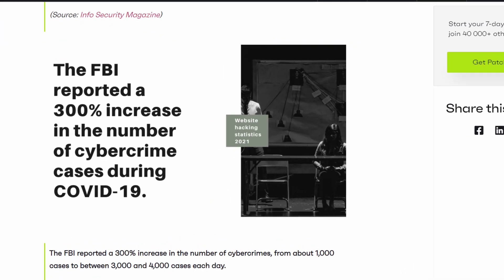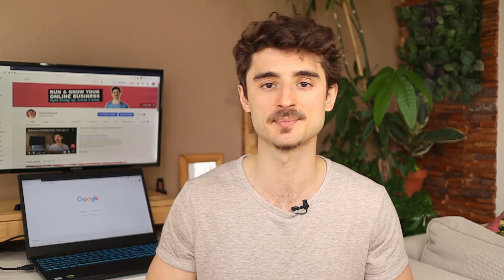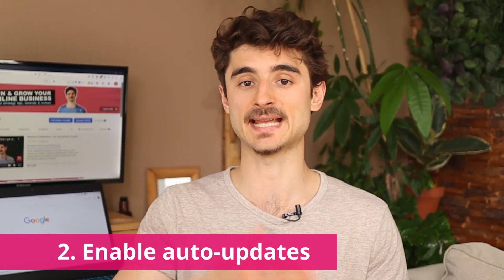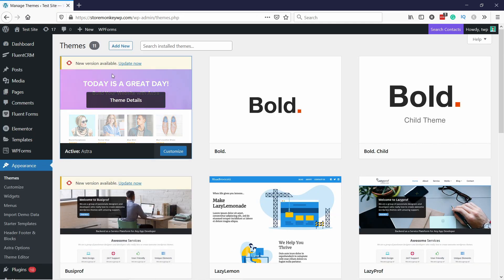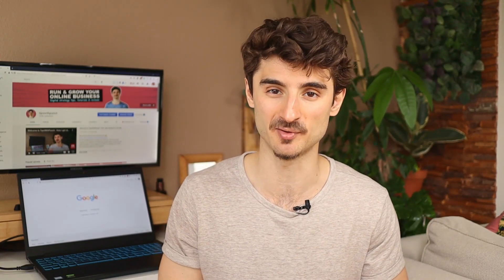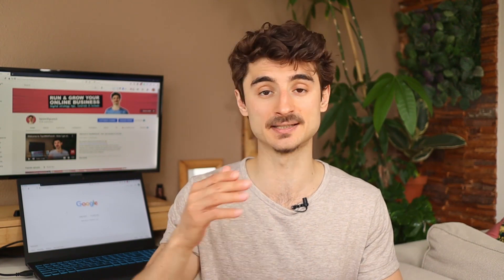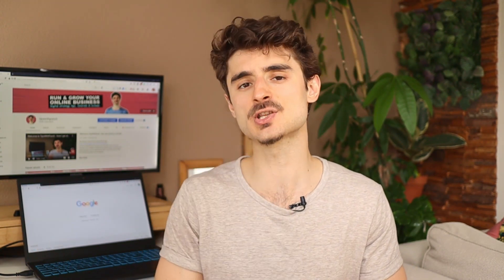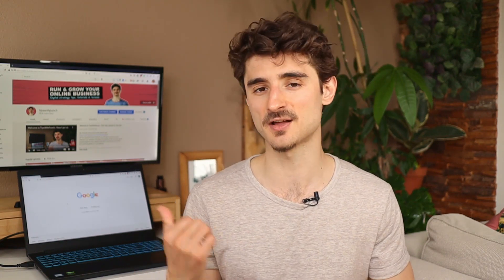5 tips to Protect & Secure Your WordPress Website 🔒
In this video, I’ll share five tips on how to protect and secure your WordPress website.
Because security is so important nowadays. And you don’t want to lose all the hard work you’ve put into building a website.

00:00  The number of scams and hacks are on the rise

It’s been reported all over the news. And in general, cybercrime has been on the rise due to people working from home. You never know when your website ends up hacked. And since WordPress is the world’s most popular CMS, a lot of the hackers target WordPress.

00:56 Backup your website

So my first tip is simple to implement, but so many forget to set this up.
It’s automatic backups. And preferable somewhere external like in dropbox or Google drive.
If your server gets hacked, it’s good that the backup files are not on the same server.

Personally, I use a plugin called updraftplus, for a tutorial on how to install and set up this plugin, check the white youtube card, that should appear here on top.

Now, this doesn’t directly help with security, but if all goes wrong you can always just restore your website from a backup.

01:32 Keep your WordPress, Theme & Plugins up to date

The second tip is to keep your WordPress and the plugins updated. This helps to make sure there are no known vulnerabilities that hackers could exploit. WordPress community is quick
to pick up on these and security updates happen often.

Sucuri reported in 2019 that “Over fifty-six percent of all CMS applications
were out of date when hacks happened.” So there is a lot of people that don’t do this.
You can set your WordPress to update plugins automatically. And here is how to do it.

02:40 Install a security plugin with a firewall
My third tip is to install a security plugin that also comes with a firewall.

These plugins enable you to do integrity monitoring,
malware scanning, two-factor authentication, and so on...
You can use iThemes Security or Wordfence Security,
they are both available in the WordPress plugin library

On the other hand, a firewall will block malicious traffic
before it even reaches your website.

Oh, and make sure to test your page speed after installing these tools,
some users have reported that their page load times have to increase significantly.
So you might need to try few different ones.
For more about iThemes security and how to set it up,
Click on the white youtube card right here.

03:25 Limit wp-admin login attempts

The fourth tip is to prevent brute force attacks against your site, a plugin called “limit admin logins” limits the login attempt to your WordPress admin.

This will make it much harder to try to brute force your password (done with a computer entering different options). Your security plugin might already have this feature,
so maybe you won’t need to install it separately.

04:00 Use password management software

The fifth tip is not so much about WordPress, but just in general you should use password management software like LastPass, to store most of your passwords.
This way you can create unique and long passwords for different websites. But you won’t actually need to remember them.

Just make sure your password to the tool itself, is strong enough and hard to guess. And enable the two-factor authentication in LastPass. That means after you’ve entered your login details, it will also ask you to authenticate yourself via an app on your phone.
This happens once a month or so, so don’t worry, you won’t need to verify on every website.